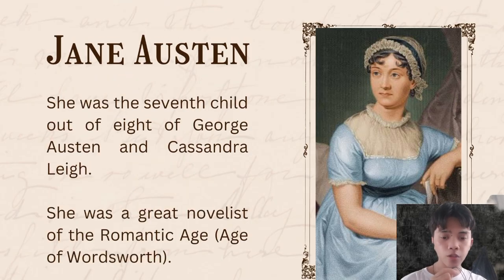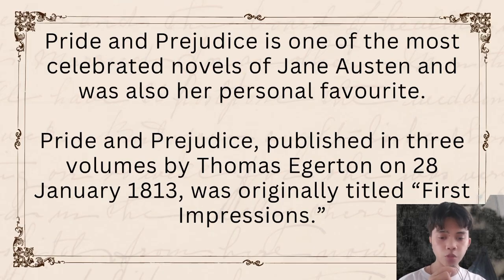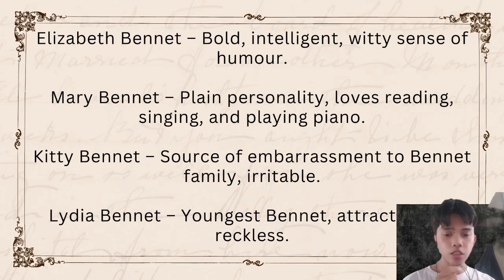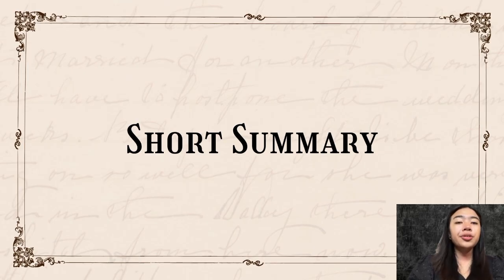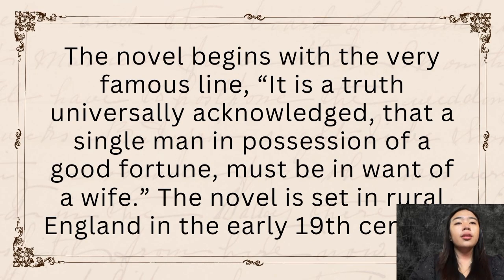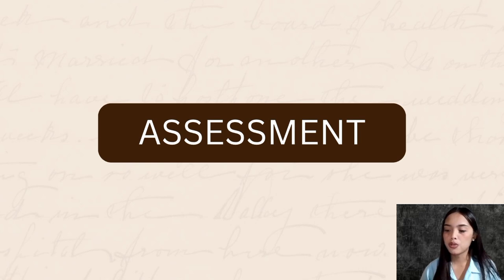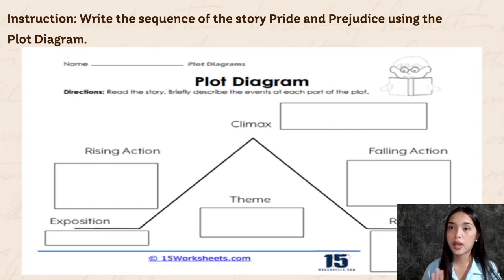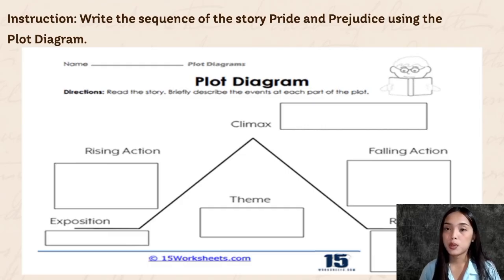October 21, 2025